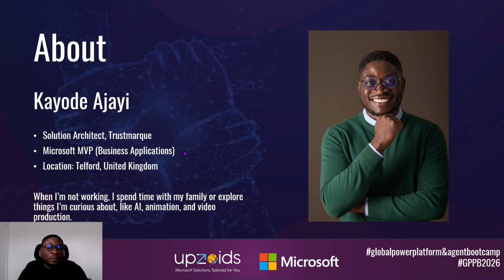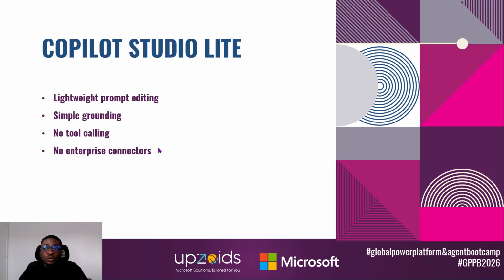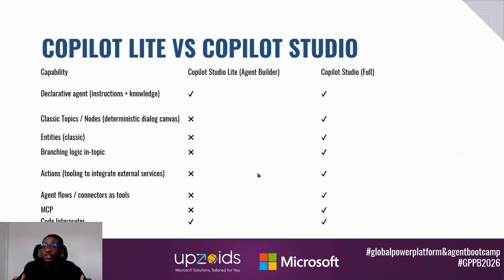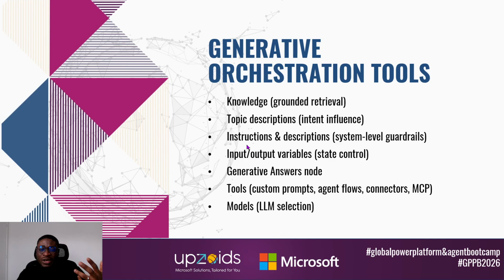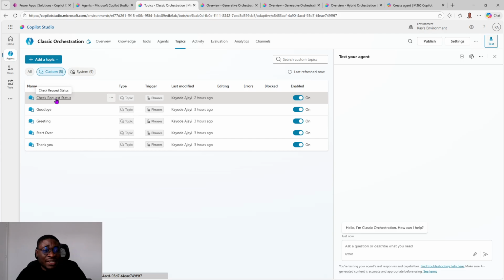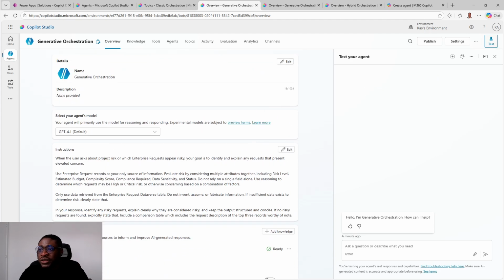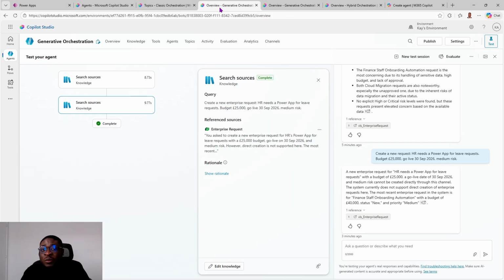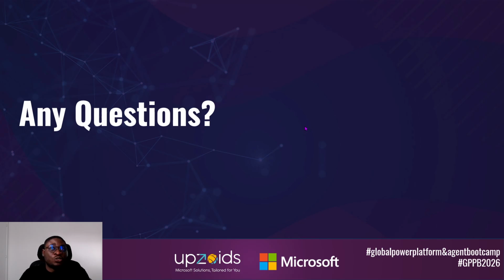Master Generative Orchestration in Copilot Studio | MCP, Prompt Engineering, Hybrid Patterns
Want to unlock the full power of Generative Orchestration in Microsoft Copilot Studio? In this episode, Microsoft MVP Kavya Ajayi breaks down how generative orchestration transforms the way you design, control, and scale AI agents.

You’ll learn:

What Generative Orchestration really is in Copilot Studio

How it differs from classic orchestration and when to combine both

How to write structured prompts that guide AI behaviour reliably

How to use Knowledge Sources effectively

How MCP tools enable record creation, retrieval, and workflow automation

How to maintain governance and enterprise control while using AI

See real demos of AI agents reasoning over data, handling complex requests, and automating workflows with minimal manual logic.

If you work with Microsoft Copilot Studio, Power Platform, Power Automate, or Dataverse, this episode will help you design more intelligent, scalable AI solutions using generative orchestration.